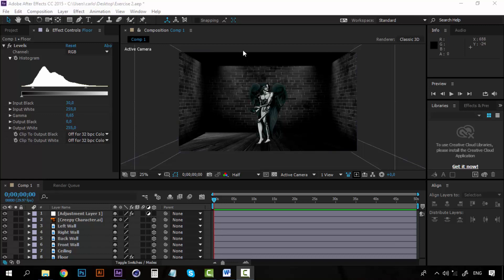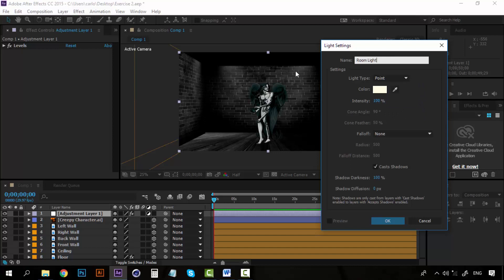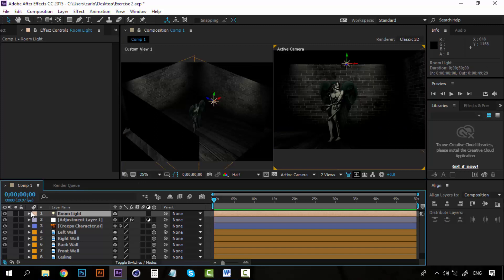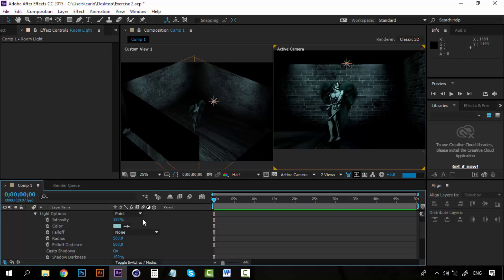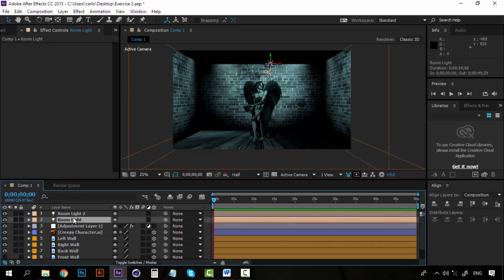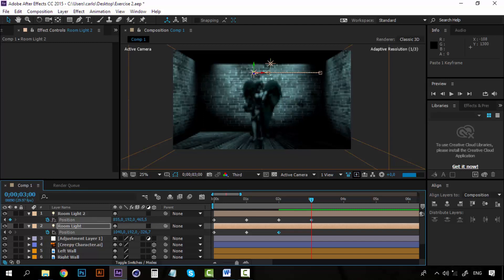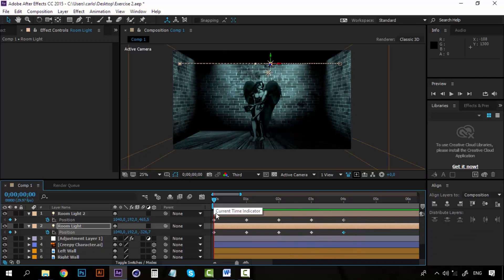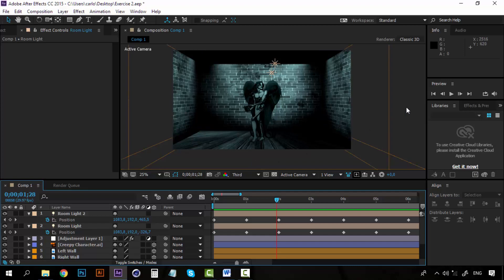16/20 Setting the lights — Motion Graphics: After Effects from Scratch II_ENG